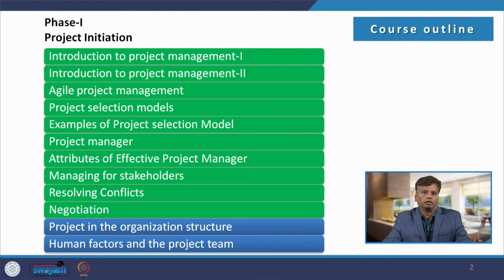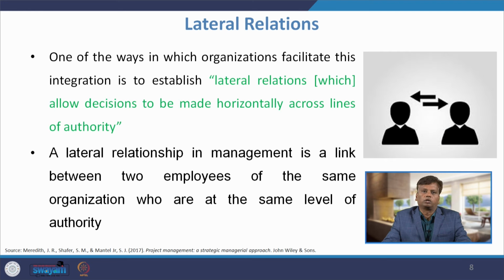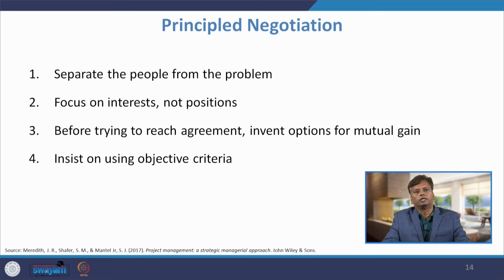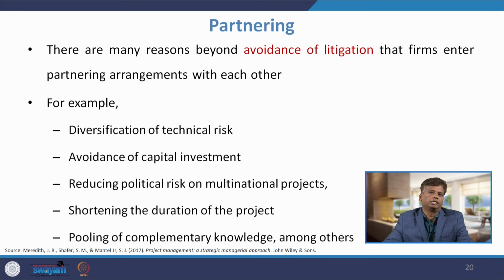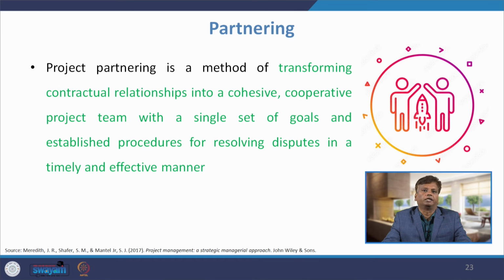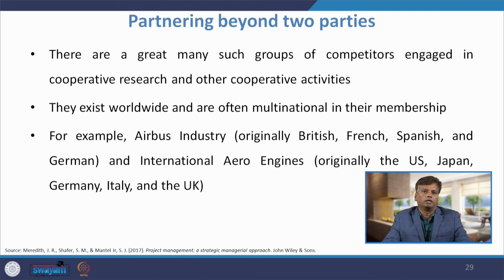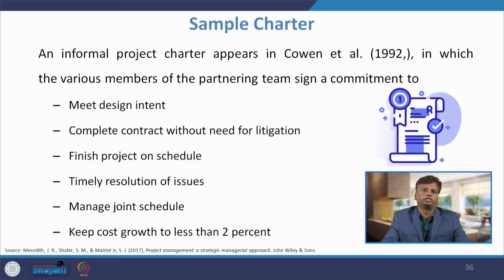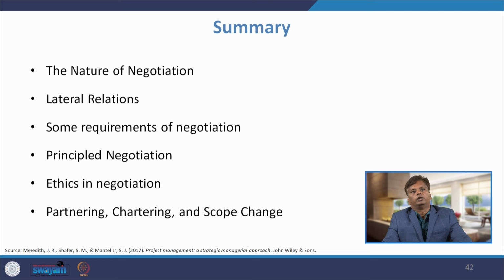Lecture 10 : Negotiation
In this video, we will discuss the subject of negotiation, exploring its nature and how it is executed using Lateral Relations. We will also cover the essential requirements of negotiation, delve into principled negotiation, and discuss the ethical considerations that should be followed during a negotiation. Following that, we will briefly touch upon Partnering, Chartering, and Scope Change.